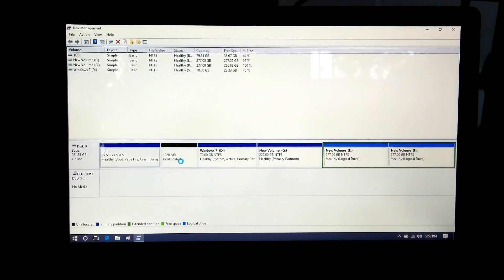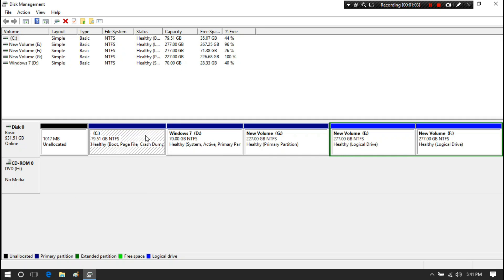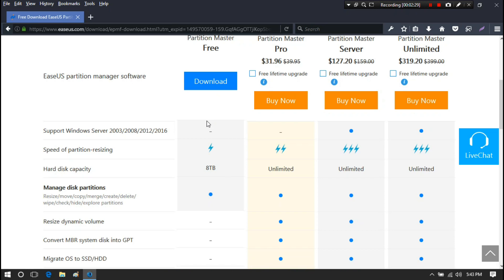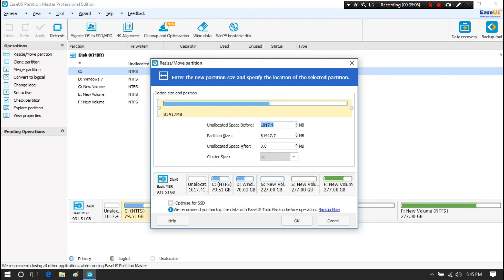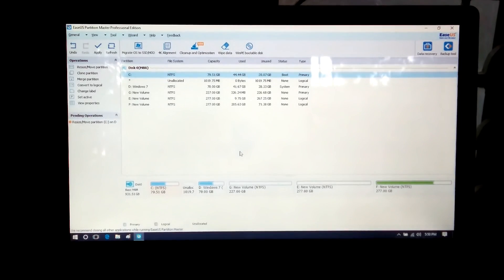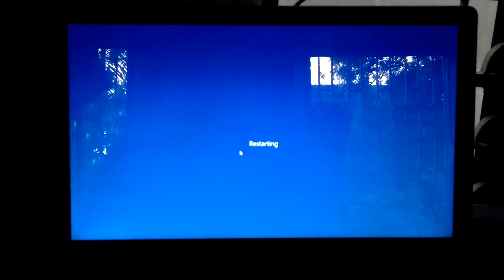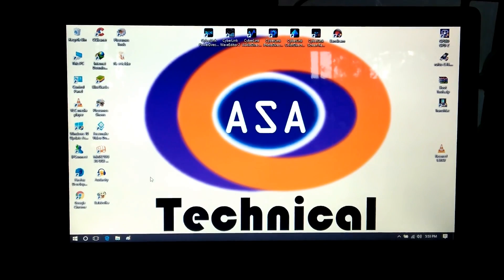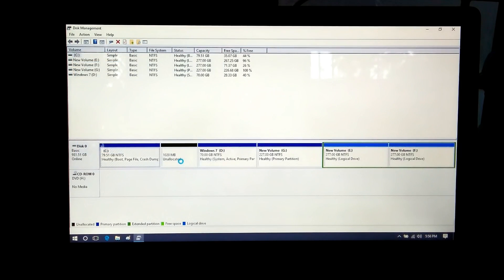Unallocated Space before C drive! How to fix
Hi friends, I showed up in this video about Unallocated Space before C drive and how to move unallocated space and how to fix this problem.
Sometime maybe you are facing such a problem, Like:
unallocated space before C drive partition.
Don't worry about it, here's the solution, watch this video for more information.